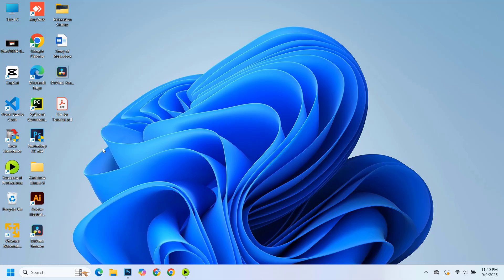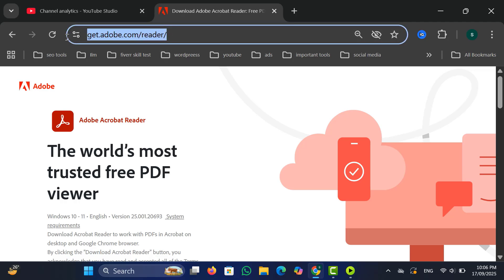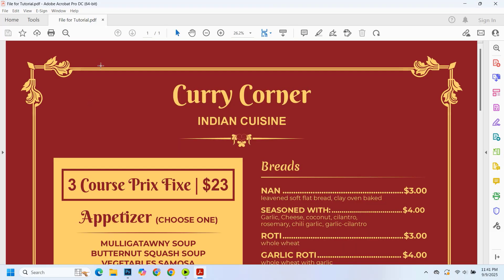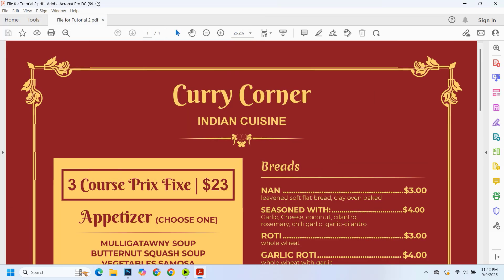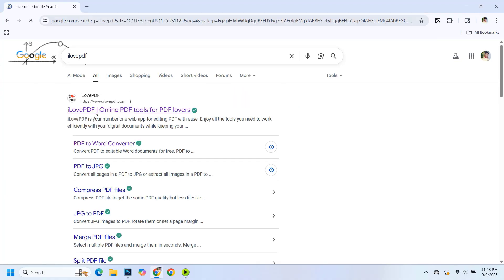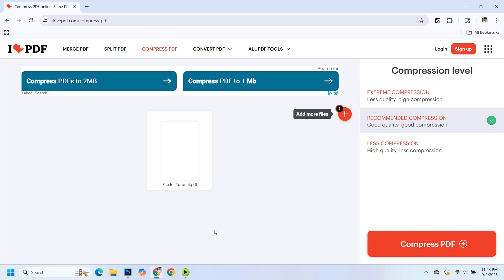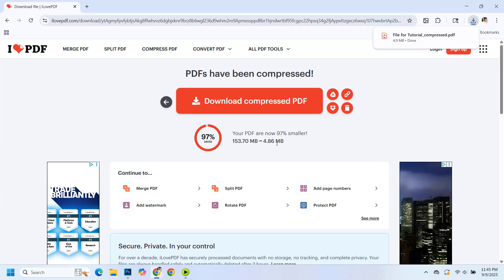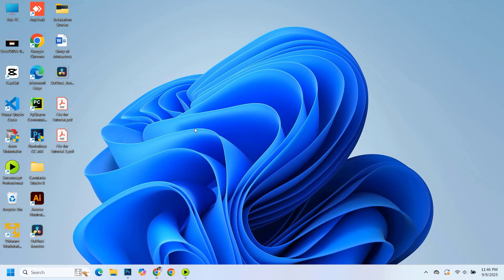How To Compress PDF File Size Without Losing Quality - 2 Methods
Having trouble with a large PDF? Learn how to use a PDF compressor to reduce file size and make it easier to share. This tutorial shows you how to compress pdf online and lower the pdf file size. Fix those PDF File Size issues now!